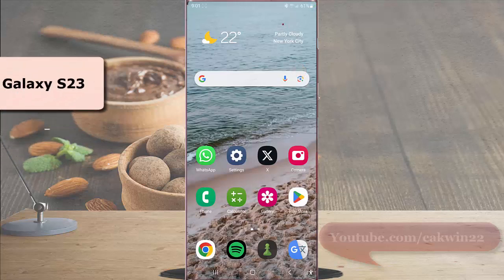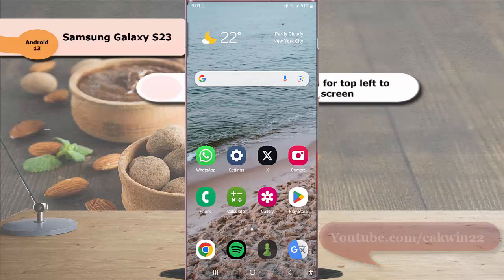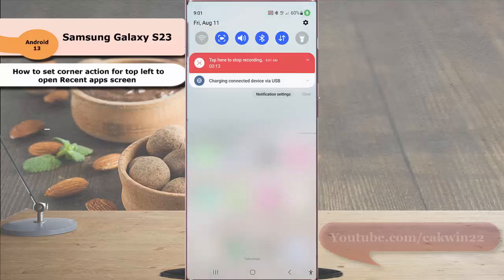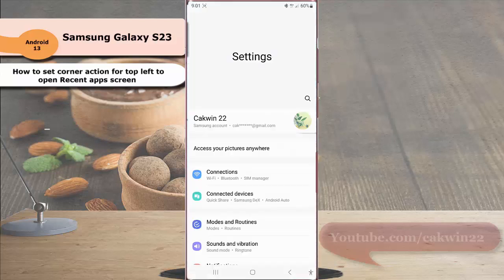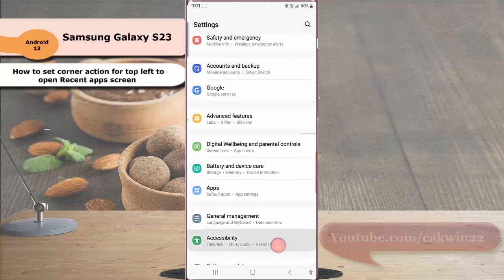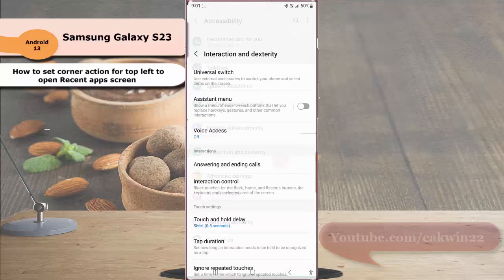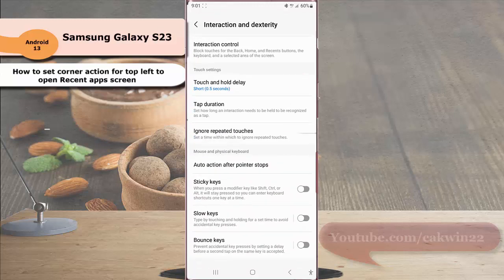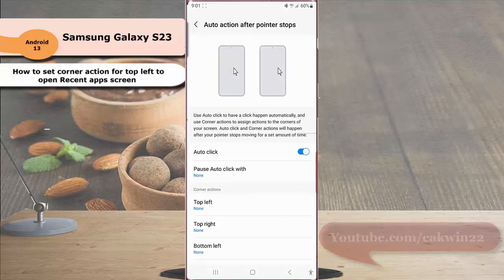Samsung Galaxy S23 Ultra : How to set corner action for top left to open Recent apps screen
In this video, you will find the steps on how to set corner action for top left to open Recent apps screen in Samsung Galaxy S23/S23+/S23 Ultra. To do so, you have to enable Recents option under Top left corner action menu. When that option is enabled, you can easily open recent app screen where you can see All of your active or opened apps by hovering and stopping your mouse pointer on the top left corner of the screen while auto click feature is on. This video uses Samsung Galaxy S23 Ultra SM-S918B/DS International version runs with Android 13(Tiramisu)